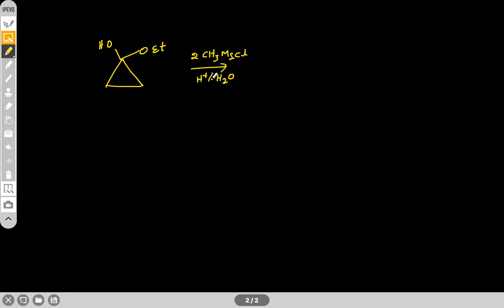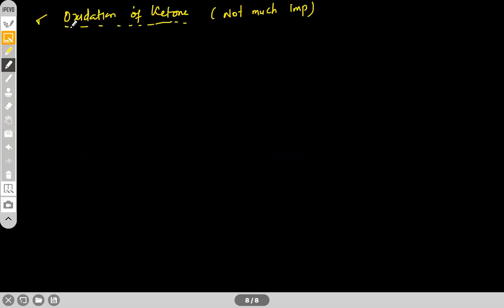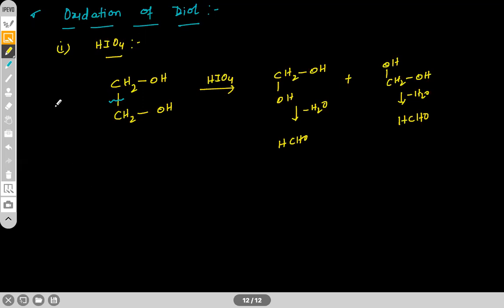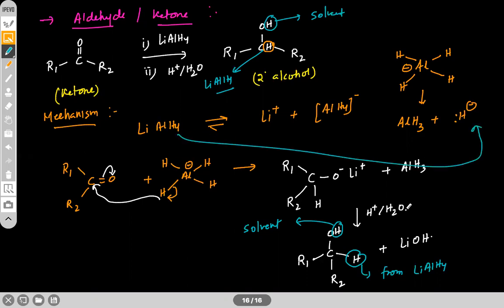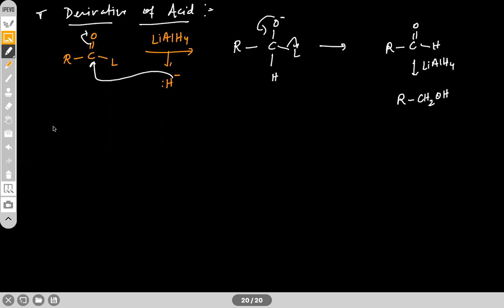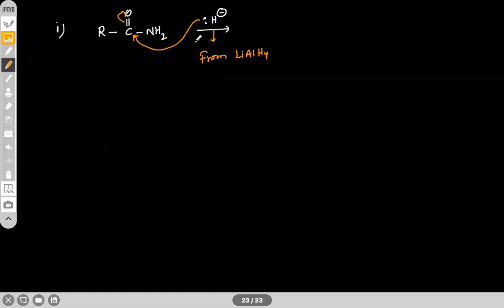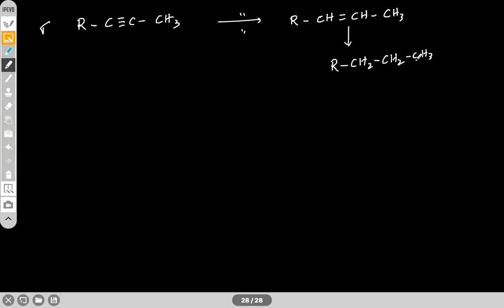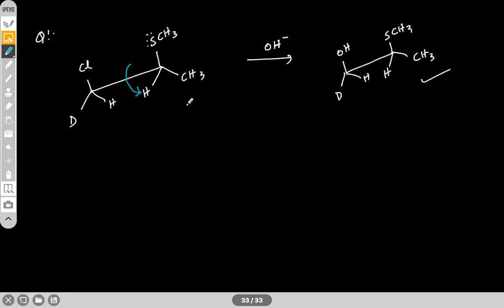Grignard Reagent, Oxidation and Reduction